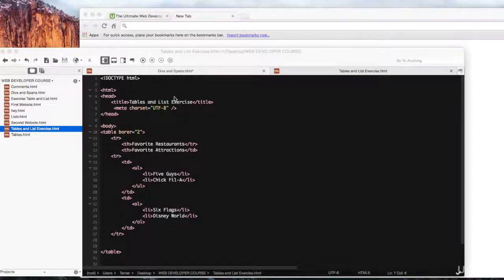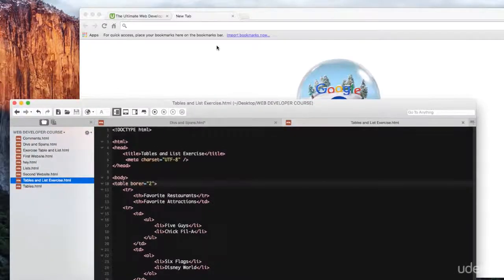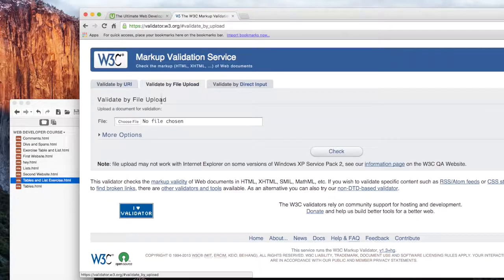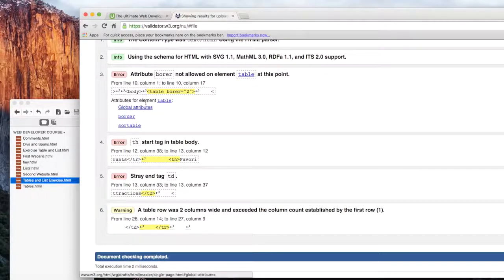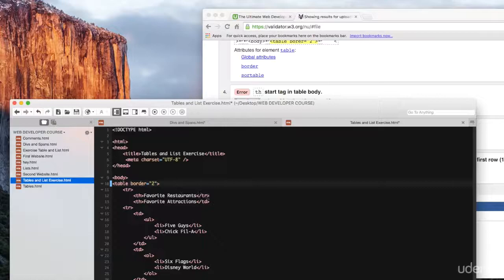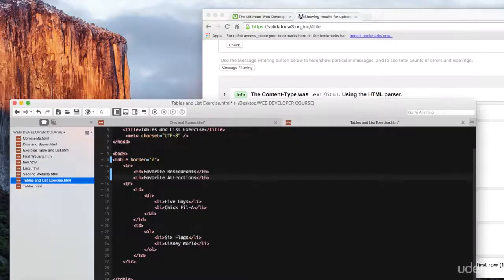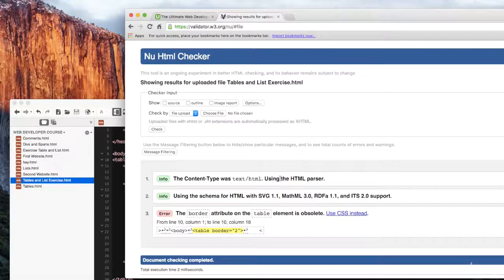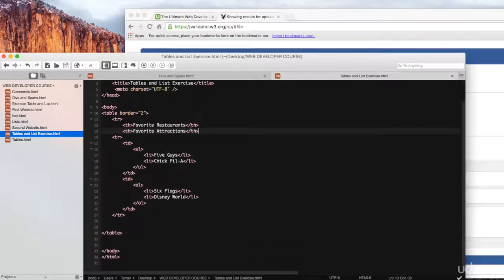The Ultimate Web Developer Course HTML Validator